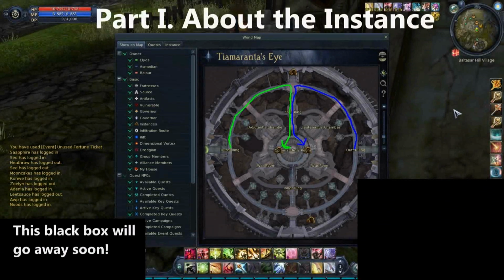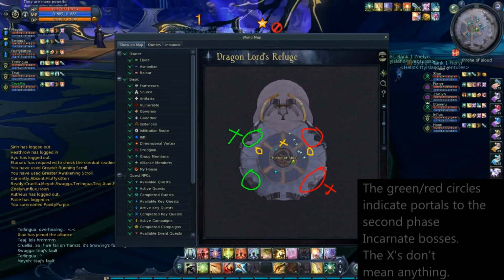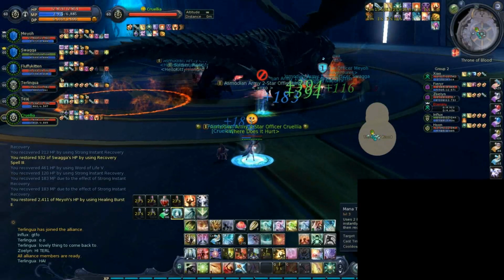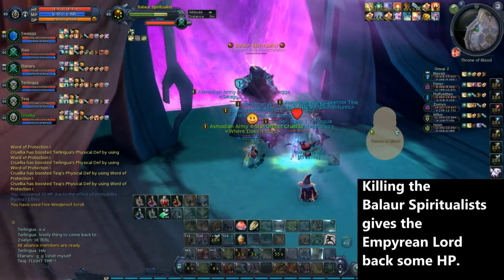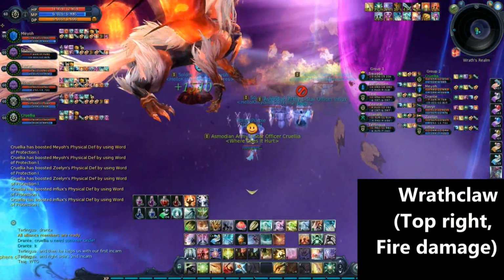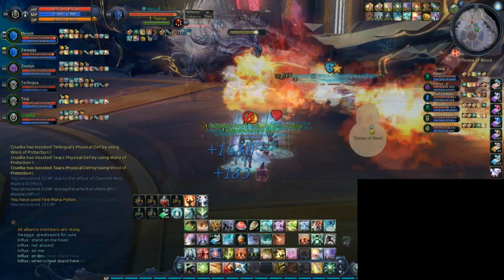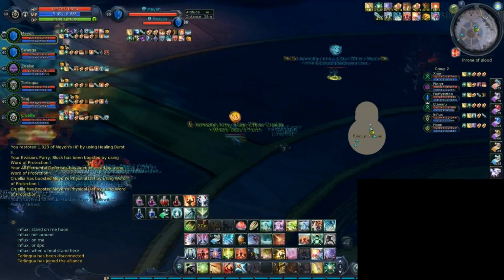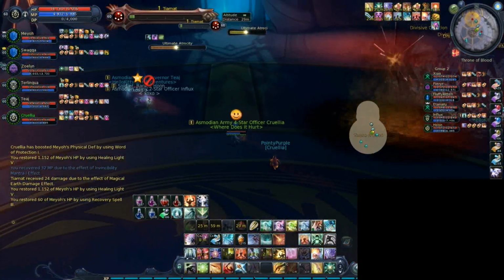Tiamat Slayer - How to Defeat Tiamat!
Video created by Cruellia - Asmodian - Tiamat server. This was the top submission in our Tiamat Slayer contest! Watch here to see exactly how to defeat Tiamat!